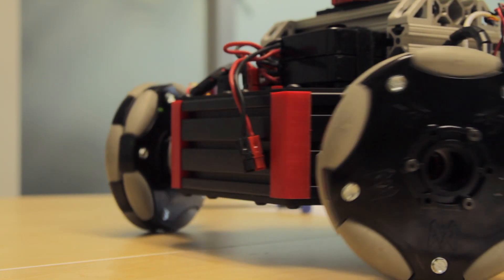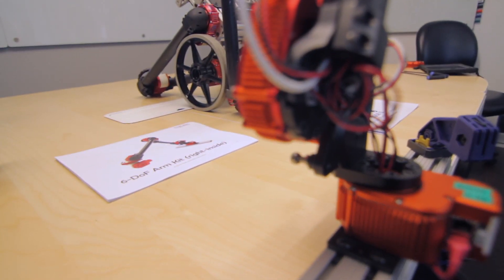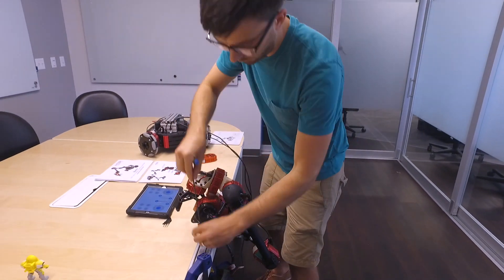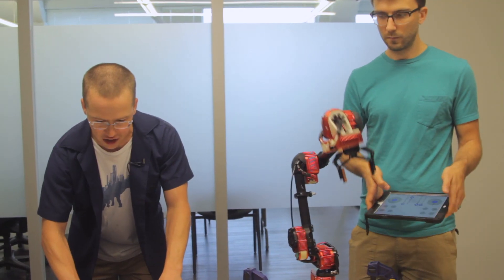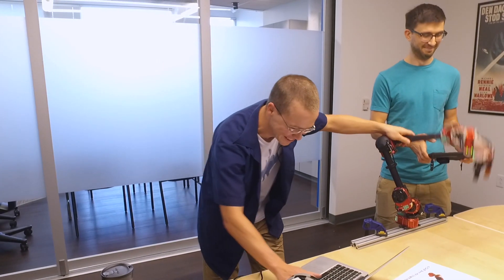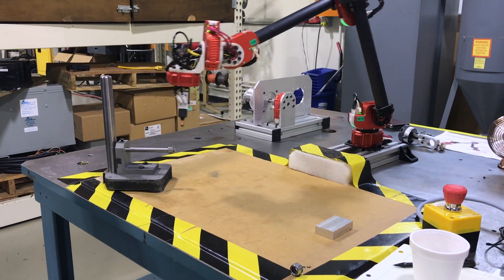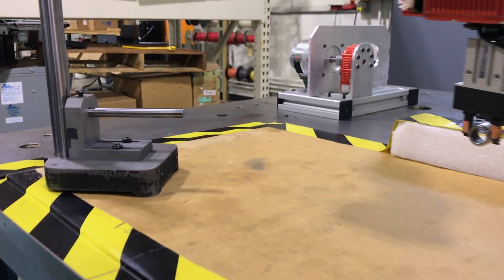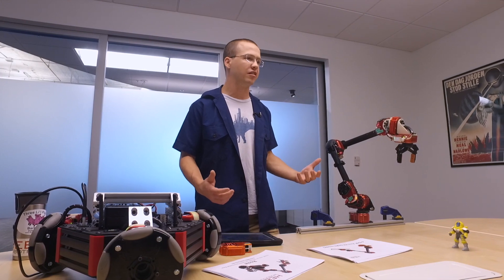Introduction to HEBI Robotic Kits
HEBI Robotics produces robotic building blocks as well as "kits" that offer a complete robot as a starting point that can then be customized.